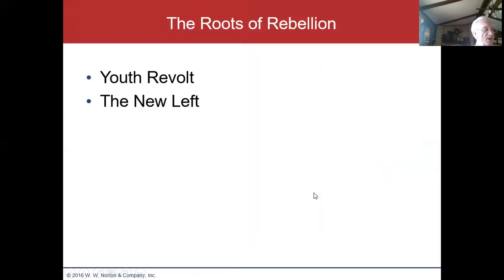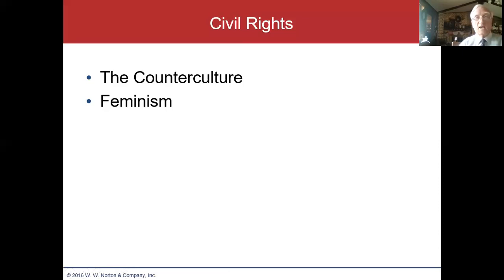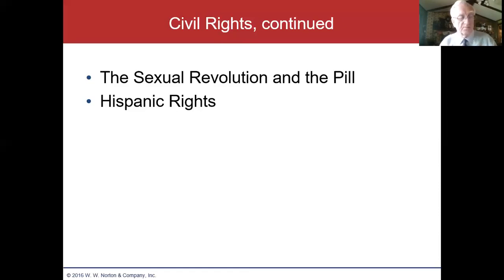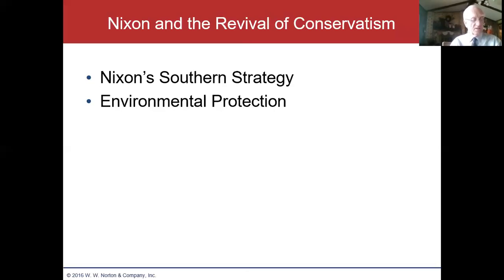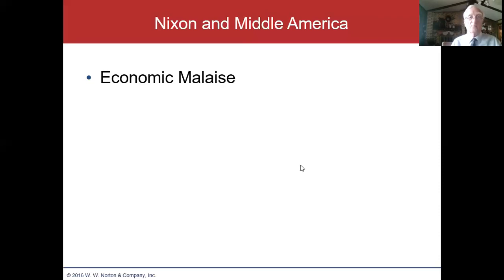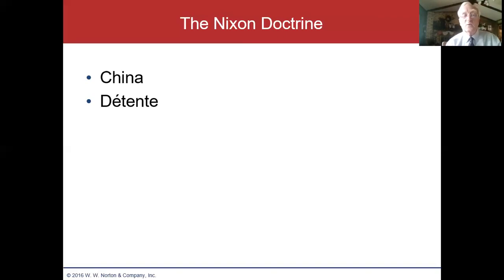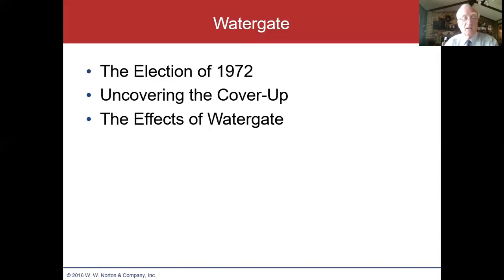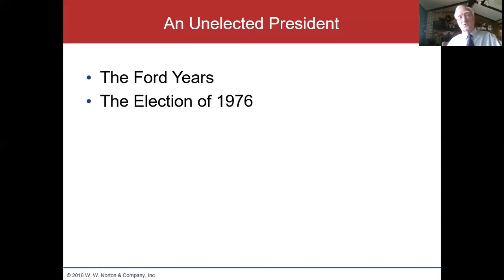DC US History --Chapter 30: Rebellion and Reaction (1960s and 1970s) -- Russ Russell